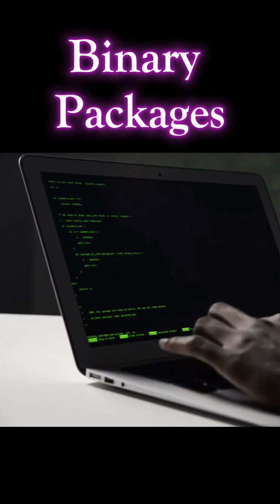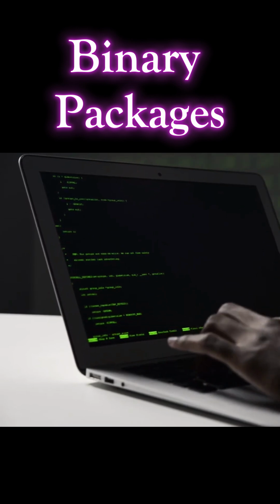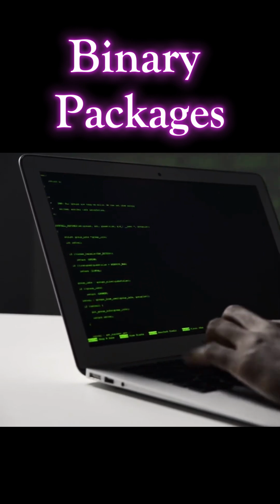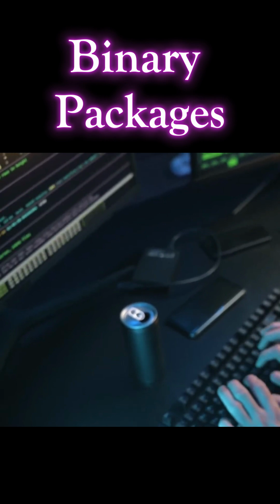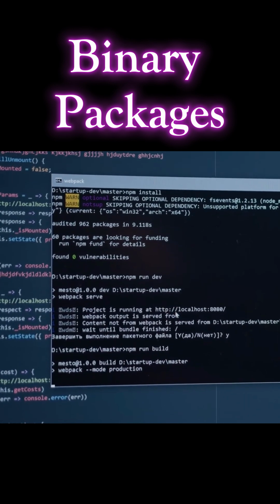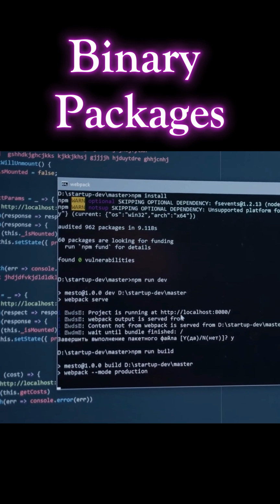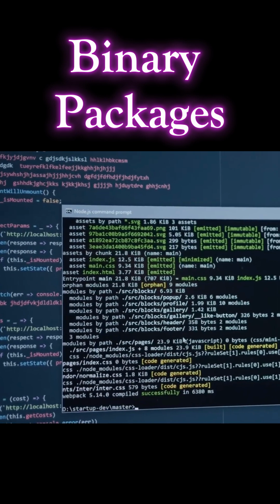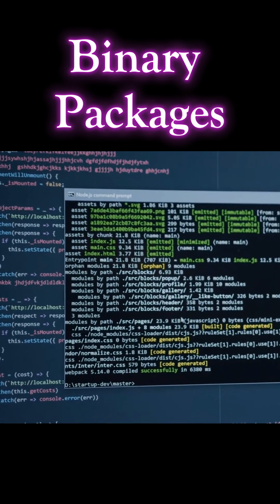What are Binary Packages?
What exactly are binary packages? Imagine you want to install new software on your computer. Instead of dealing with complex source code and compilation, you can opt for a binary package.
Unlike source code, which is written in human-readable form, binary packages come ready to run. They contain the compiled, machine-executable code, making your life much simpler.